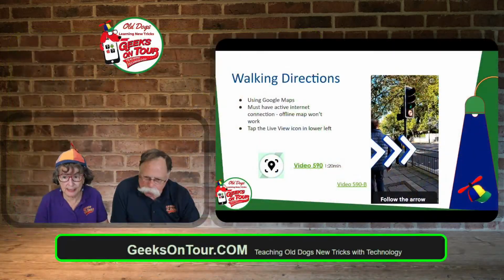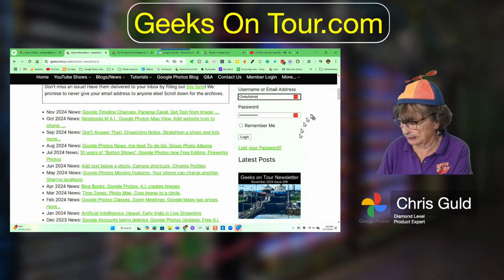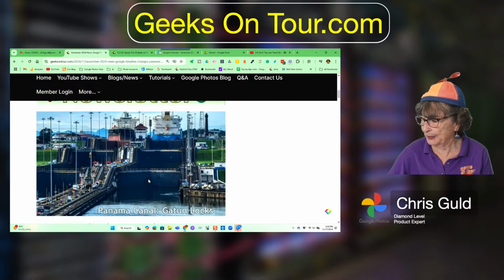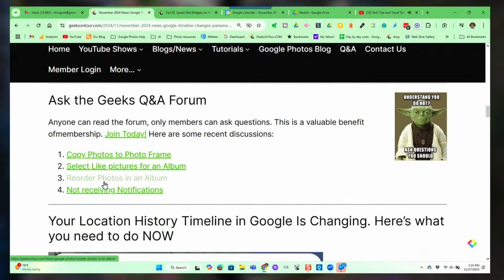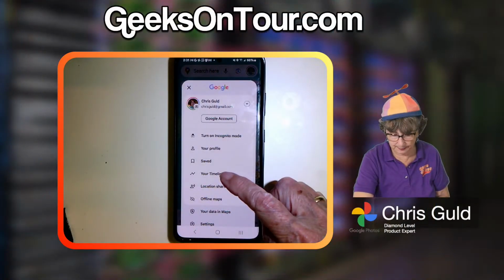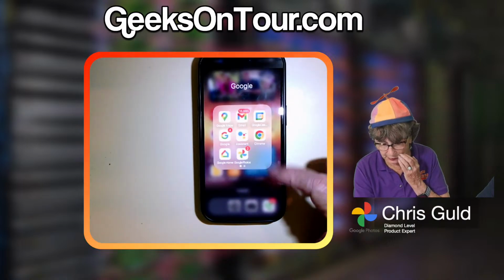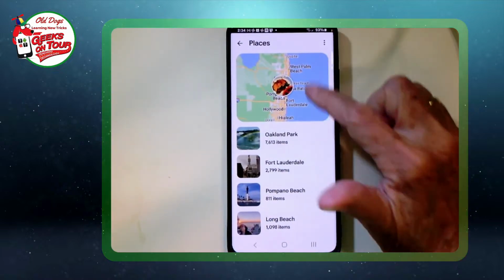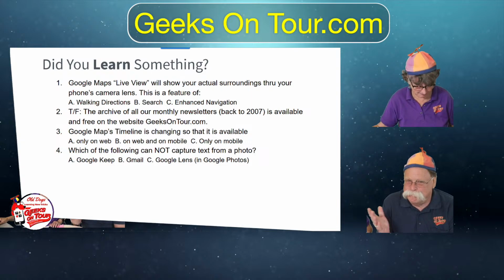Tech Tips and Travel Tales - Live Highlights from our Newsletter Episode 288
We publish a monthly newsletter with stories of our travels and the tech we use. Here are live highlights and discussions from the November edition. We'll discuss the upcoming changes to Google Timeline and what you need to do, tell you a bit about our Panama Canal cruise, and demonstrate how to Get Editable Text from an old Newspaper Clipping. We'll also show some of most recent video content listed in the newsletter.
This is episode 288 of our Button Show, “What Does This Button Do?”
00:00 Introduction
01:44 Google Maps Live View for Walking directions
08:32 About Geeks on Tour Newsletters
12:16 Adding Text below a Photo
15:16 Our Monthly Newsletters
17:14 Our current, November Newsletter
24:36 How to Re-Order photos in a Google Photos Album
27:58 Location History Timeline is Changing
35:57 Get Editable Text from Newspaper Clipping
44:17 Seeing Map View for Google Photos
51:30 Review Questions